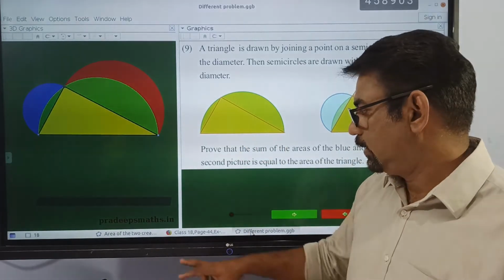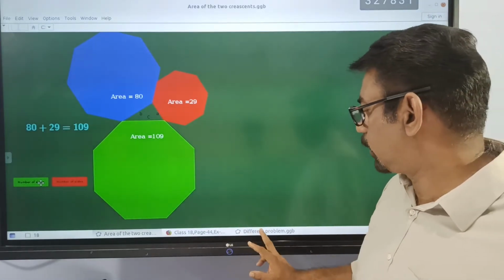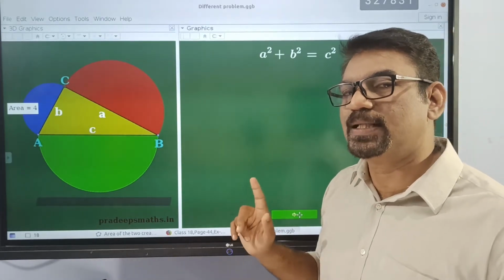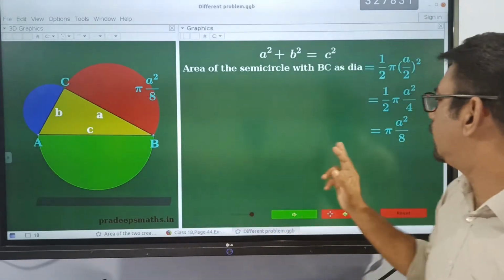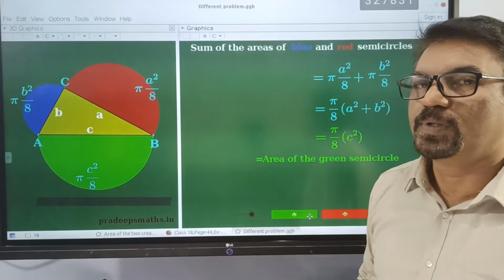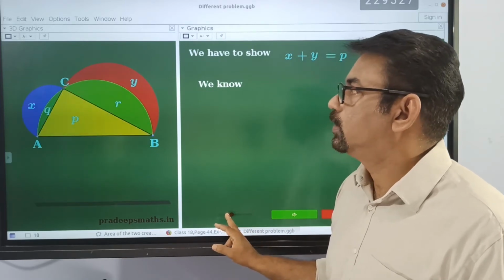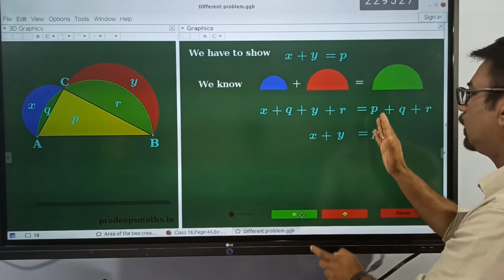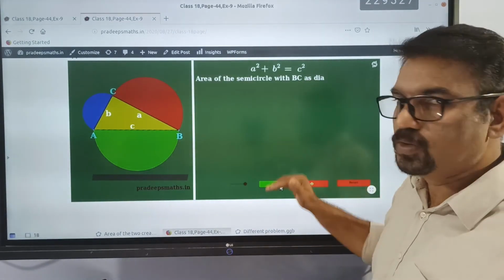STD 10 Maths Online Class18 (ENGLISH MEDIUM)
It is easy to understand this problem because of this applet ( APPLETS ARE GIVEN FOR YOU IN pradeepsmaths.in)